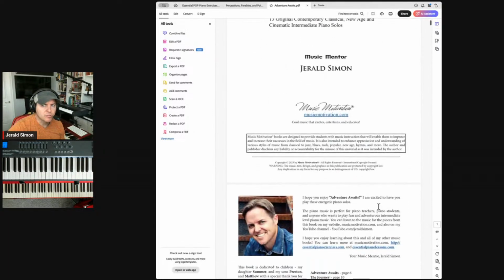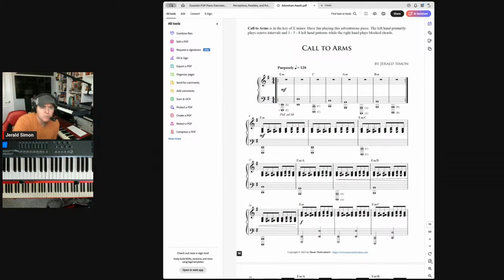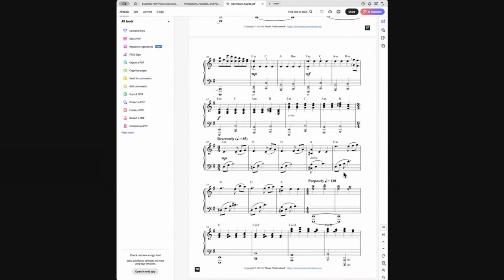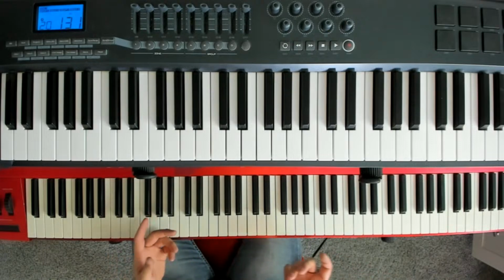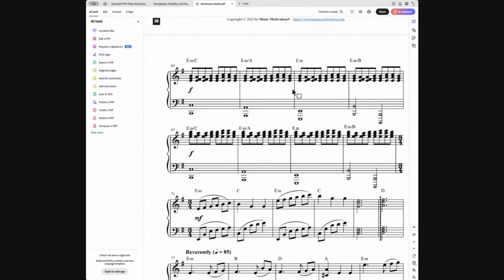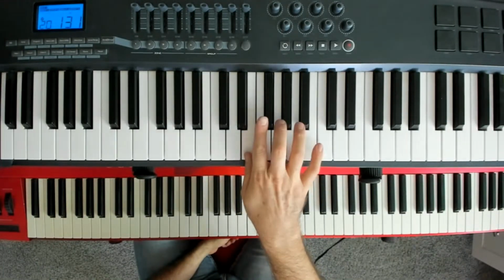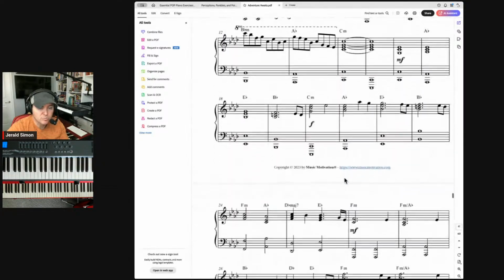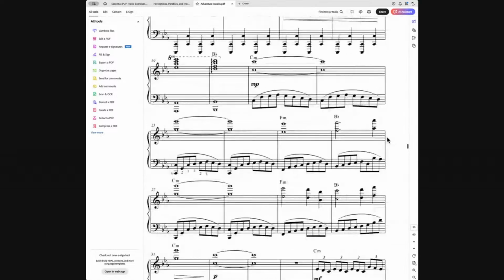Week 4 - Monday November 25th, 2024 - CREATIVE COMPOSITION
Every week I teach weekly online group piano lessons and decided I would do my weekly online piano lessons live today for everyone on social media.

I want to thank everyone who attends our Weekly Online Group Piano Lesson for Piano Teachers (Essential Piano Teachers - Music Mentors) on Monday mornings and everyone else who attends our live piano lessons for individual groups on Thursdays. It's always wonderful to see so many of you and have you type in questions in the chat box or send me messages afterwards about the lesson. Thank you!

Every Monday Morning from 11:00 AM - 12:30 PM we have our weekly online group piano lessons for everyone who has signed up for piano lessons. You can sign up whenever you'd like.

Everyone who signs up will also be able to attend our weekly online group piano lessons for non piano teachers, that I teach on Thursdays. There are three separate lessons I teach every Thursday: 1. The Apprentice Stage, 2. The Maestro Stage, and 3. The Virtuoso Stage. The times for these lessons are as follows:

The Apprentice Stage - Thursdays from 1:00 - 1:30 PM
The Maestro Stage - Thursdays from 1:30 - 2:00 PM
The Virtuoso Stage - Thursdays from 2:00 - 2:30 PM

All of these times are MST (Utah, USA time) on Mondays and Thursdays.

If you'd like to know more about my weekly online group piano lessons for piano teachers, please visit this

I am also doing a special sale for the next 50 piano teachers that would like to sign up for these weekly online group piano lessons. The cost is $29.97 per month (a recurring monthly tuition), which is a great price, considering you can attend 3 hours worth of piano lessons every week, and will also have access to the PDF series of my COOL SONGS series, and my Essential Piano Exercises Series (and also the accompanying pre-recorded videos lessons that go along with those and the accompanying MP3 minus tracks). It's a lot, but I try to over deliver and give so much more bang for the buck. It's one of my weaknesses, I guess.

So here is the amazing special sale for the next 100 piano teachers who take advantage of this sale this week.

I will give the next 50 piano teachers who purchase my Essential Piano Teacher's Lifetime Studio License (which does not include the purchase of the weekly live piano lessons), and also the next 50 piano teachers who purchase my Essential Piano Exercises Spiral Bound Series, lifetime access to my weekly online piano lessons for piano teachers. If you buy my Essential Piano Teacher's Lifetime Studio License or the Essential Piano Exercises Spiral Bound Series this week, and you are the first 50 piano teachers in each category to do so, I will grant you lifetime access to my weekly online group piano lessons for piano teachers. Here are the links where you can learn more and purchase either of these:

I like to use StreamYard for streaming my videos to my various social media pages. If you'd like to learn more, check out the company and see if it's something you'd like to use. Simply click on the link above and see what they can do for you. They do an amazing job and are a great company to work with.